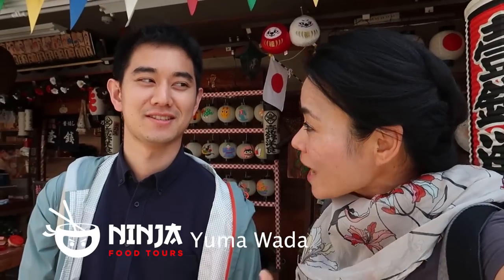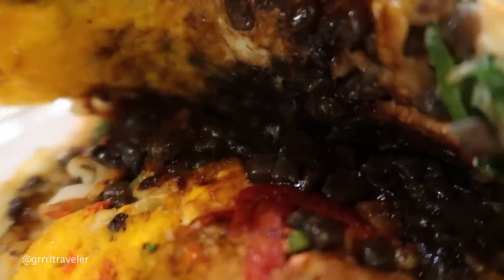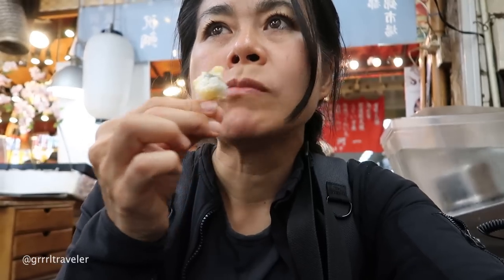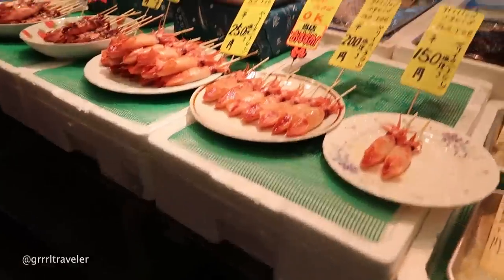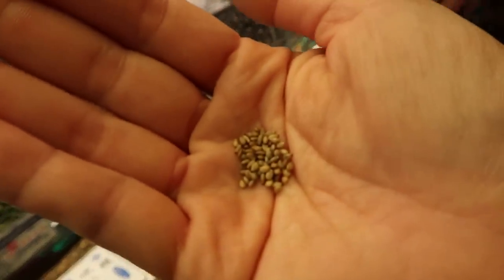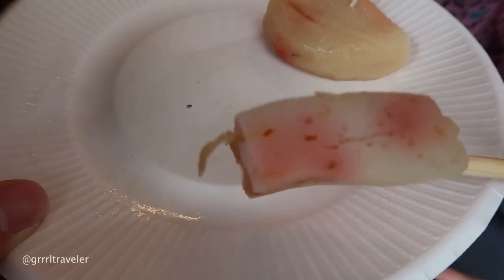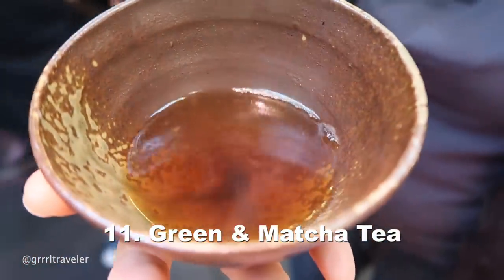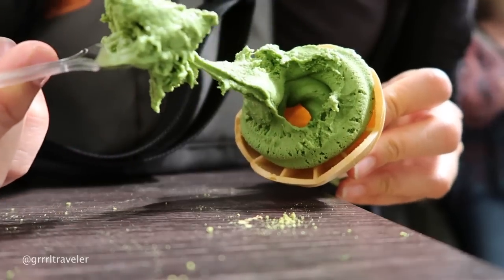ULTIMATE KYOTO NISHIKI MARKET FOOD TOUR | 11 BEST FOODS of KYOTO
Today I’m exploring Japan Kyoto street food  at I’m at Kyoto’s 400 year old traditional market- Nishiki Market. I’m taking a comprehensive look inside the 11 top traditional foods of Nishiki Market. As the Kitchen of Kyoto, what impressed me was that Nishiki Market is an authentic market- it caters not only to tourists, but to local customers and Kyoto chefs, as well. Rather than selling hype foods like Kuromon Market in Osaka, foods and flavors sold here are also for local kitchens. One thing Kyoto has been good at is preserving their traditional culture. While you may not see many shocking things here you will get an insight into some of the culinary tastes. What would you add to this Nishiki Market Guide?

FOLLOW FRIENDS

Thanks to Yuma Wada of Ninja Food tours for sponsoring my tour so I could make this video and share this insight into these Kyoto’s Japanese street foods in this market.

Sightseeing spots
Kamo River
Pontocho Alley
Nishiki Market

11 top foods of Nishiki Market Guide

1. Okonomiyaki - first we start off at Issen Yoshoku where we try Kyoto styled okonomiyaki.
2. Tamago in Dash (fluffy egg in dash broth)
3. Seafood tempura- hamo (deep fried tempura eel)
4.  Preserved and pickled vegetables
5. Pink & White Strawberries
6. Fish cake
7. Soy products
8. Soy doughnuts
9. Soft Tofu
10. Soymilk Ice Cream
11. Green Tea & Matcha Tea
12. Matcha Ice Cream

These are Japanese street foods and flavors which are not only for tourists but sold for local kitchens and dining.

Japan KYOTO Street Food Tour | 11 Top foods of Nishiki Market Guide

Travel with Me! Group Tour & my Newsletter

➱  Tap Notifications Bell Icon to get notified when I post a video. ✈ ✈

➱ FREE MUSIC & CREDITS   ✈

Edited by Arvin Reno Labrador

➱  FILMING  ✈

+ FAVE VLOG CAM
+ FAVE LENS

➱   FOLLOW ME  ✈

ABOUT GRRRLTRAVELER

I’m Christine Kaaloa. I'm a female travel YouTuber from Hawaii. I film travel videos taking you inside my solo trips of food, travel and culture. I make solo travel videos and street food videos as a doable travel guides for YOU!

May the GRRR be with you!